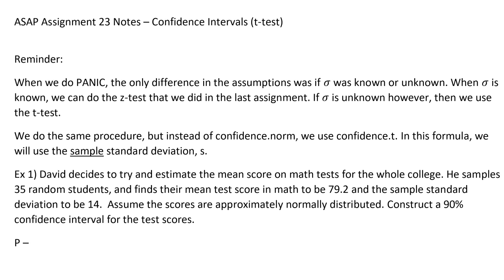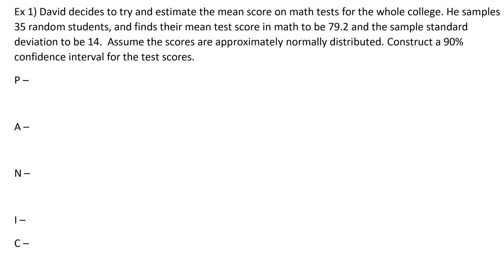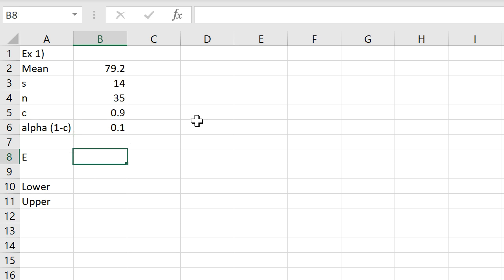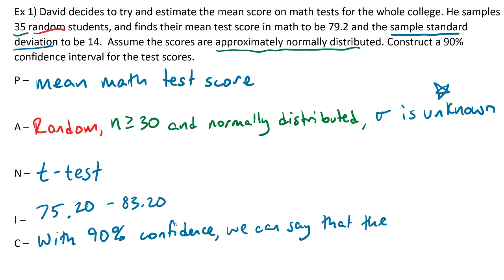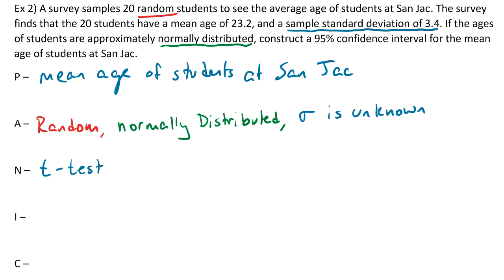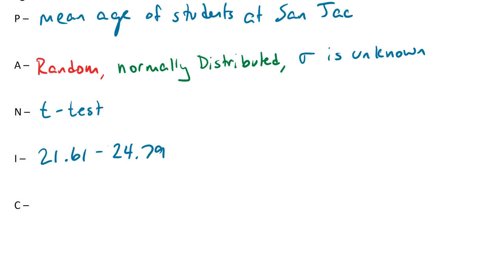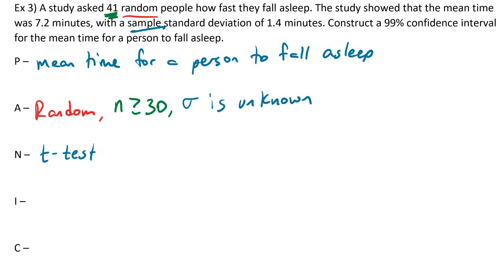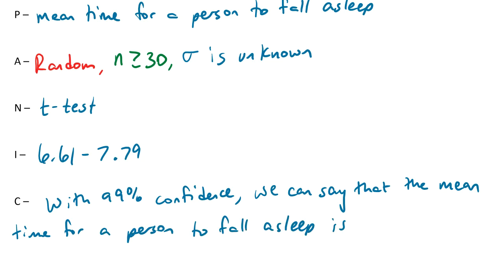Confidence Interval - t-test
How to do confidence intervals when sigma is unknown.